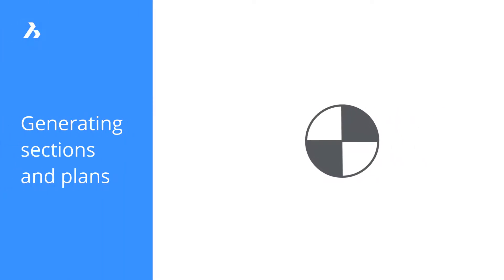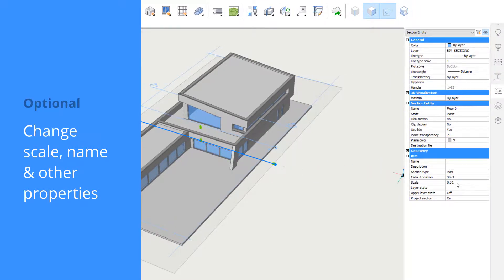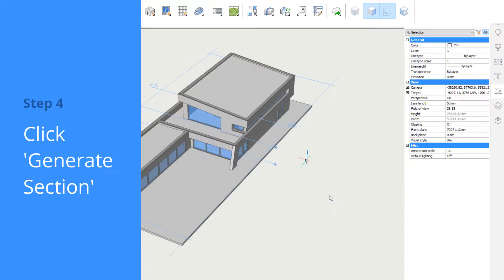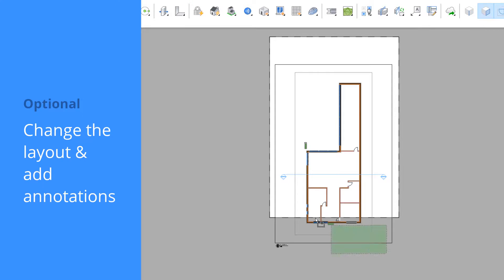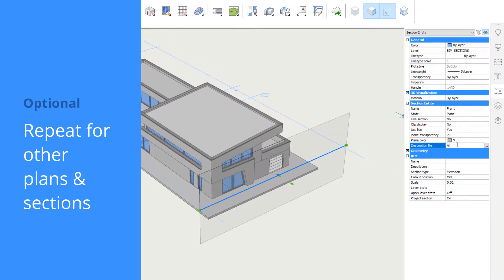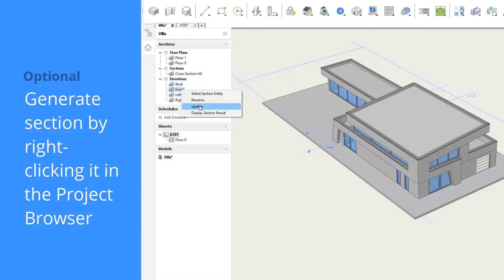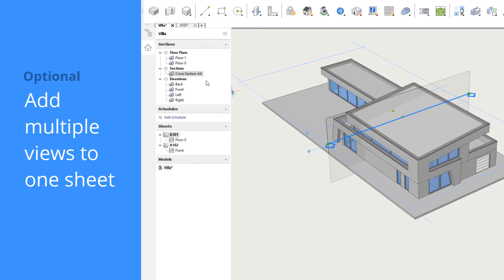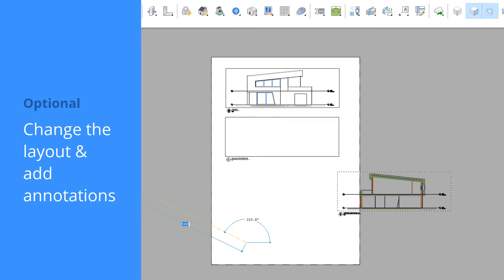How to Generate Sections - BricsCAD BIM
This video shows how to create Design Documentation in the form of plans and sections using the Project Browser.